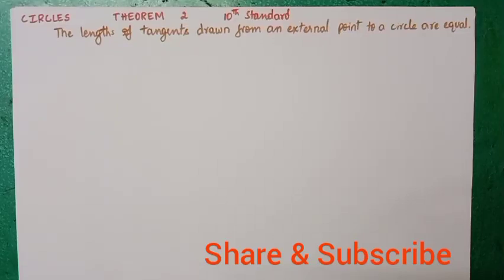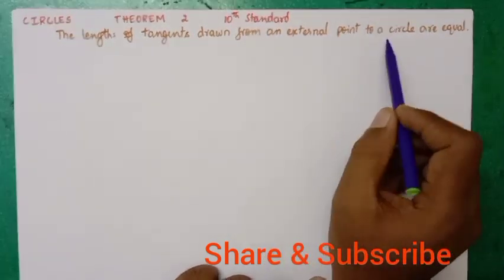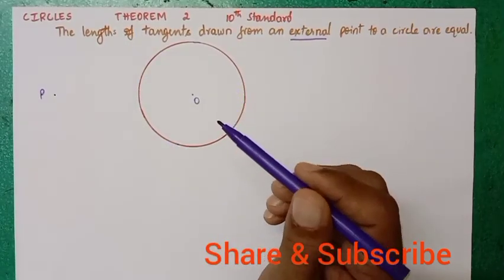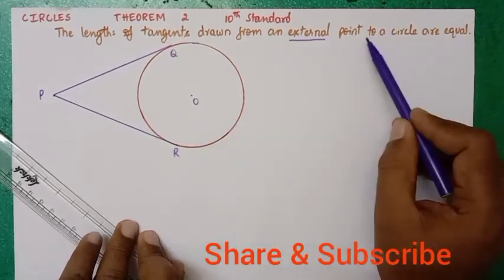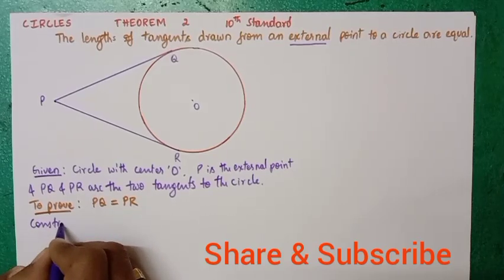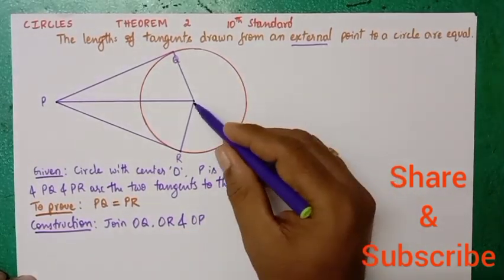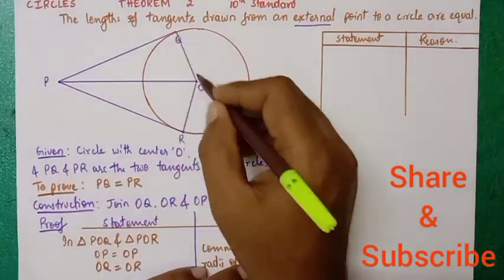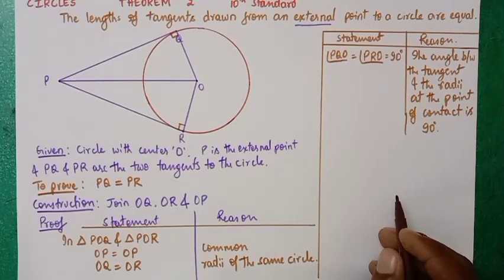Circle Theorem 2 of class 10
Theorem 2 of Circles chapter of class 10